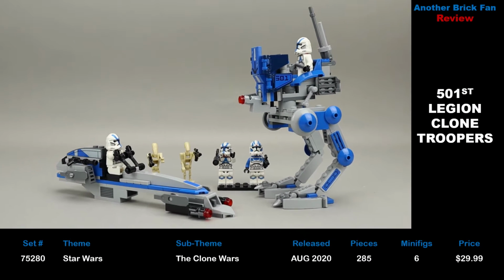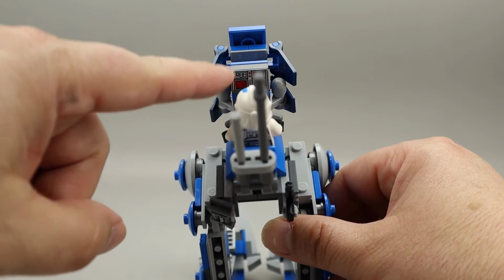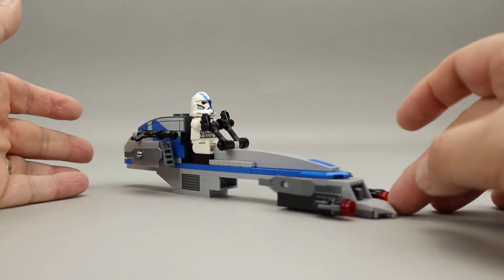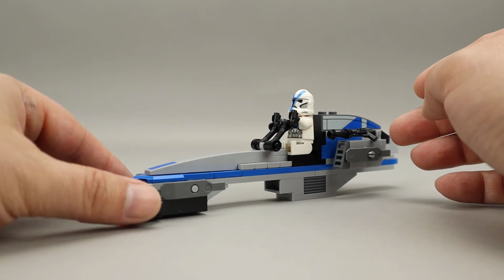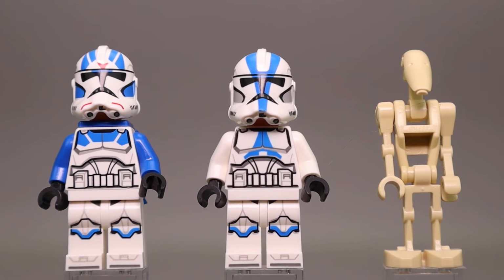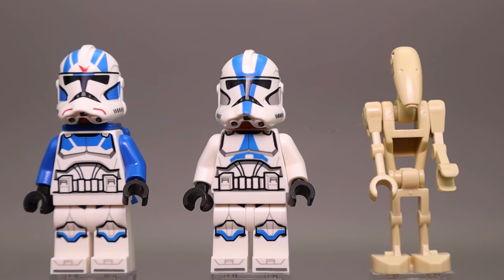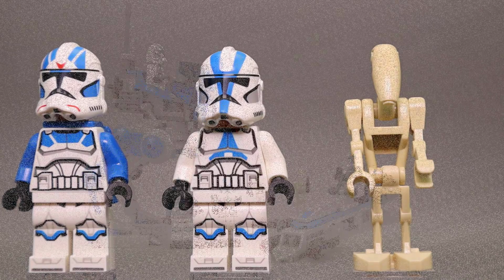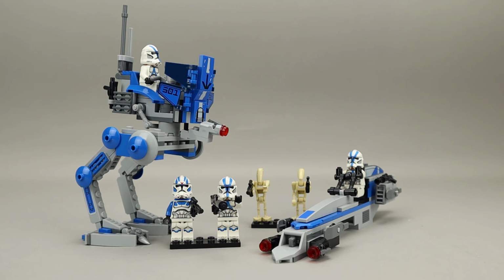LEGO 501st Legion Clone Troopers review set 75280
LEGO 501st Legion Clone Troopers (AKA 501st Battle Pack) review. This is set 75280 from October 2020.